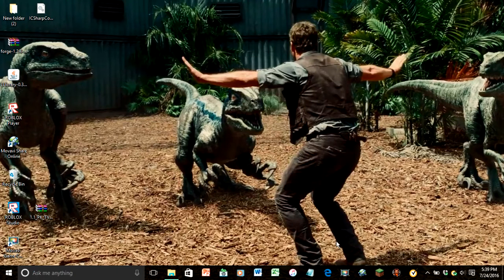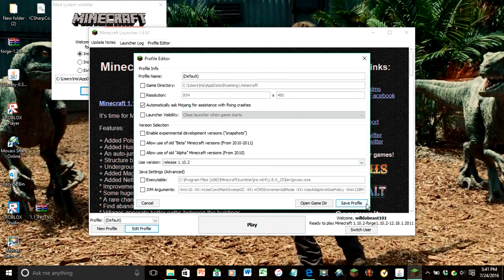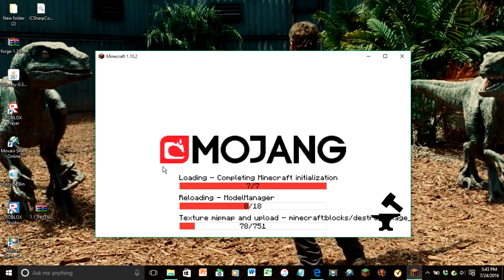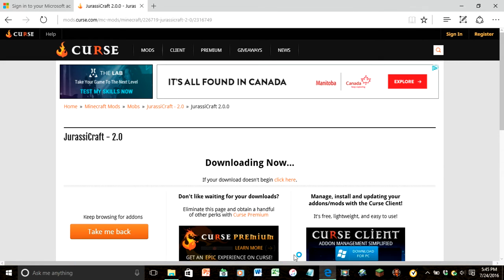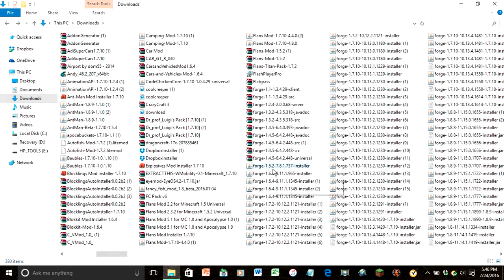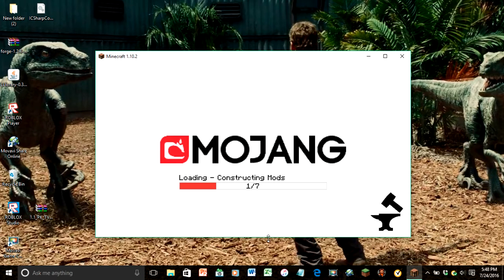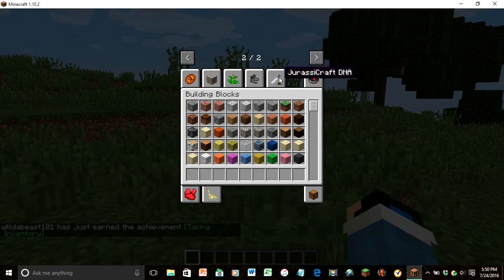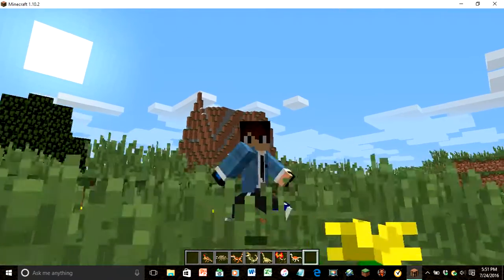how to install jurassic craft 2.0.0 mod 1.10.2 with forge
how to install Minecraft Jurassicraft mod 1.10.2